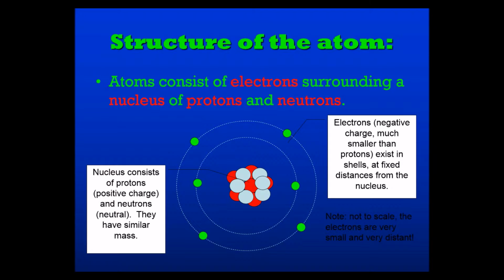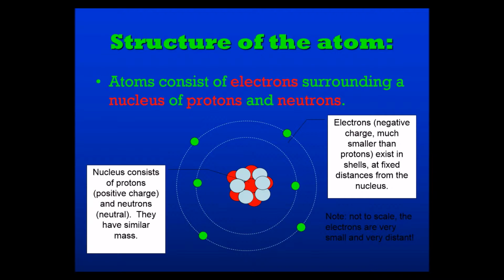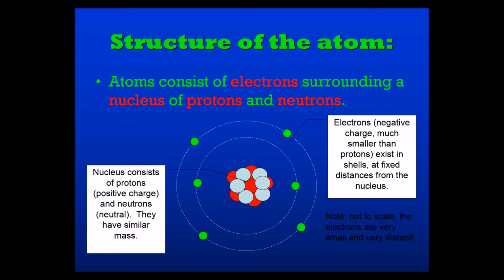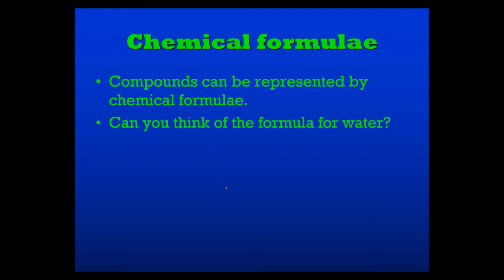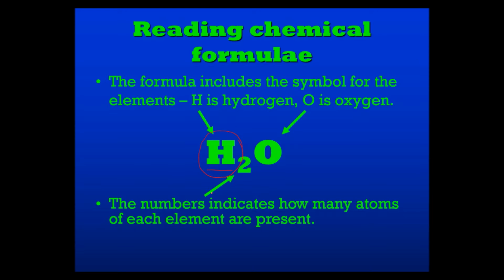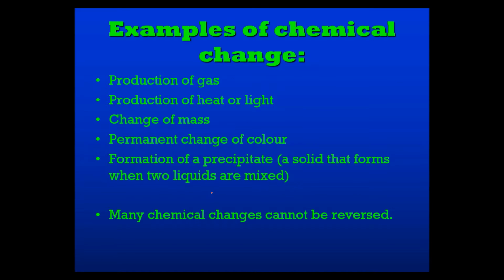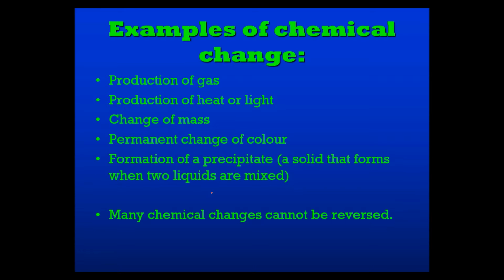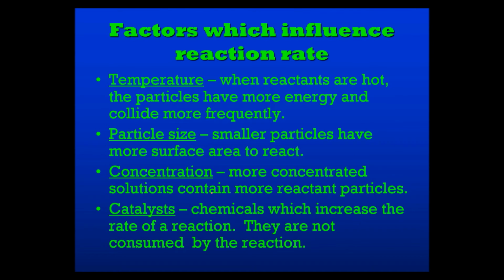SCI10 Life Chemistry introduction 02